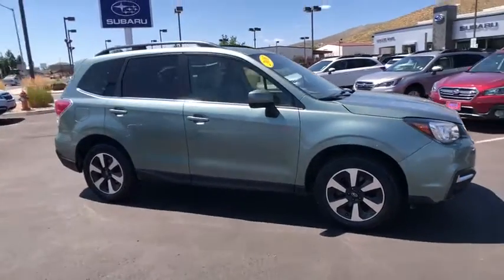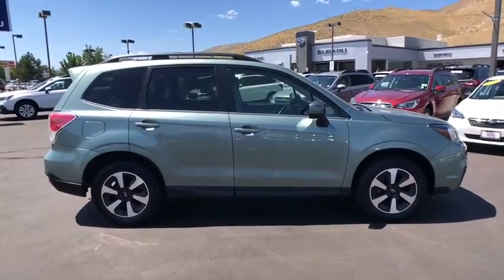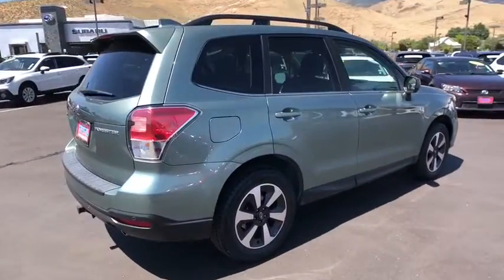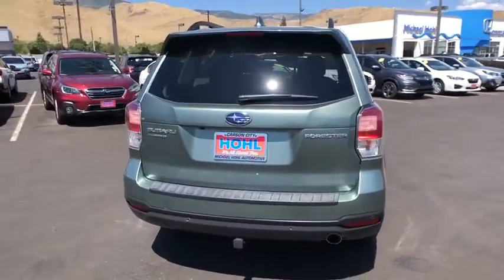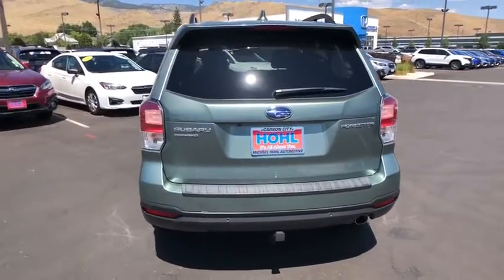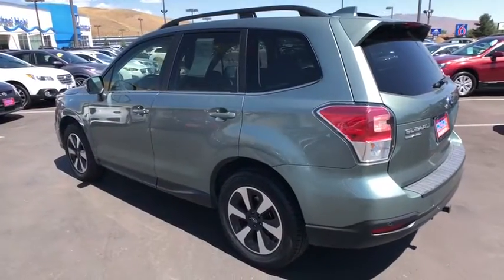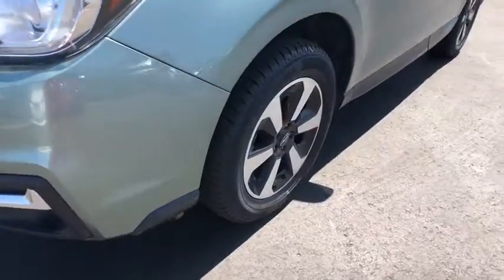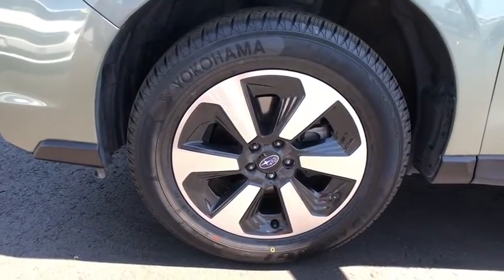2018 Subaru Forester Carson City, Reno, Lake Tahoe, Northern Nevada, Susanville, NV S20902A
Jasmine Green Metallic Used 2018 Subaru Forester available in Carson City, Nevada at Michael Hohl Subaru. Servicing the Reno, Lake Tahoe, Northern Nevada, Susanville, NV area.

2018 Subaru Forester 2.5i Limited**AUTOCHECK CLEAN**, **AUTOCHECK CERTIFED ONE OWNER**, Limited Package, Premium Audio Package, Sunroof/Moonroof, EyeSight System, harman/kardon 440W Amp & Speaker System, High Beam Assist (HBA), High Grade Instrument Cluster w/Color LCD Display, LED Low & High Beam Headlights, Navigation Sys & Audio w/harman kardon & EyeSight, Navigation System, Radio: Subaru Starlink 7.0 Multimedia Nav System, Reverse Automatic Braking System (RAB), Steering Responsive Headlights (SRH).Lineartronic CVT AWD 2.5L 4-Cylinder DOHC 16V VVT 26/32 City/Highway MPGAwards: * 2018 KBB.com 10 Best All-Wheel-Drive Vehicles Under $25,000 * 2018 KBB.com 10 Best SUVs Under $25,000 * 2018 KBB.com Brand Image Awards * 2018 KBB.com 10 Most Awarded BrandsThis vehicle comes with a 90 day or 3,000 mile limiited powertrain warranty!! This vehicle is NOT sold as-is!!!